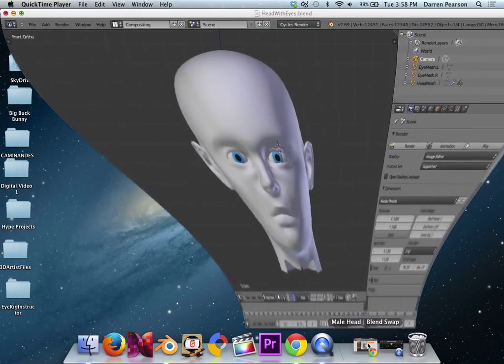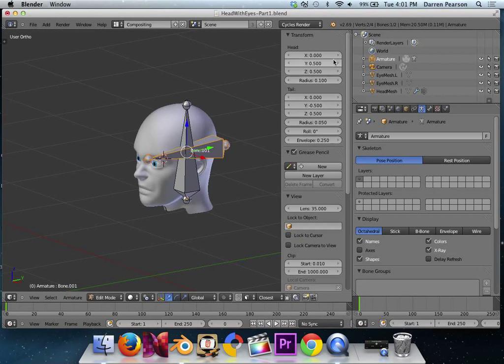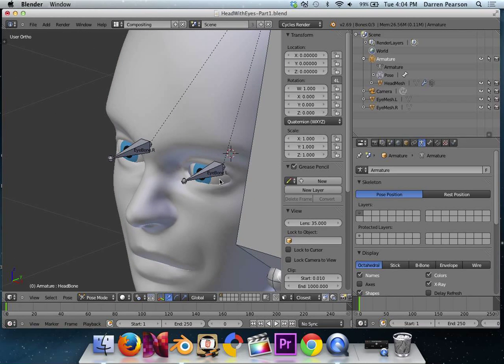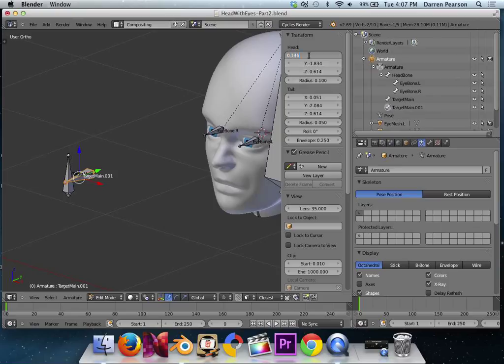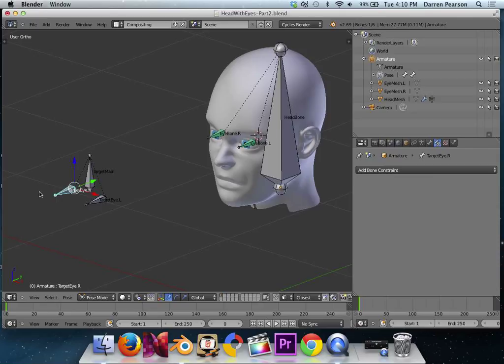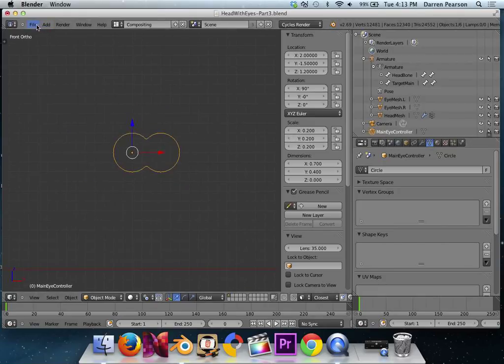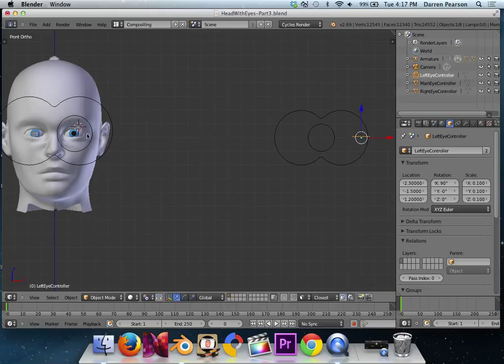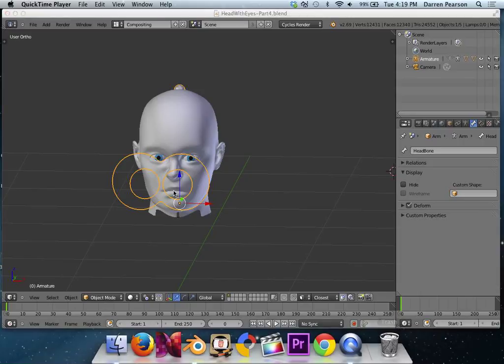Eye Rigging Tutorial in Blender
A short tutorial to apply armatures to eyes in Blender, then create widgets to assist in animating while in Pose Mode. The blend file used can be found while a detailed description can be downloaded